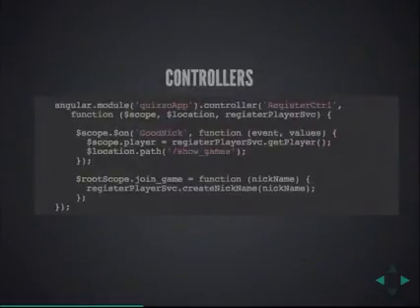State of the Art Spring based Single Page Applications Mobile clip14